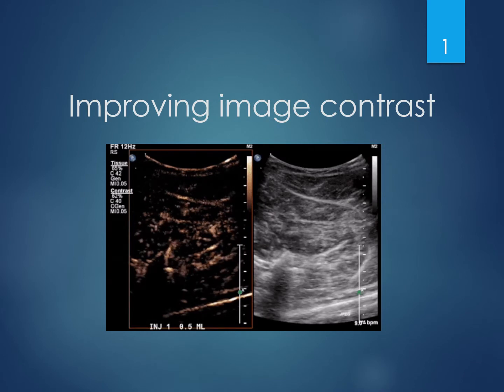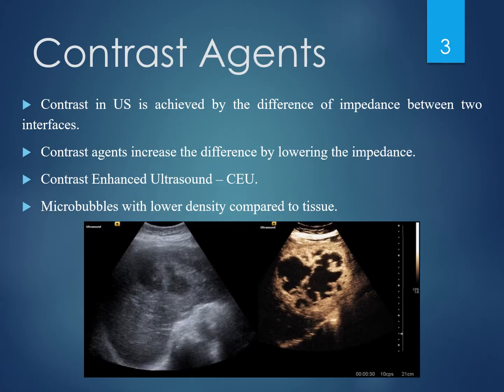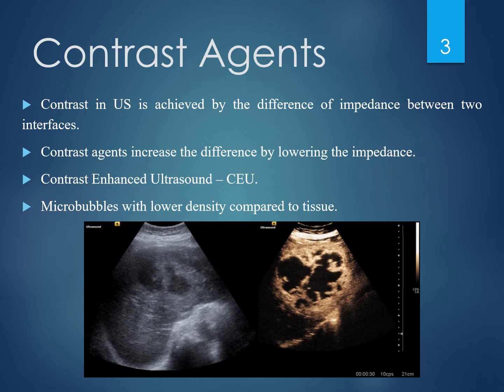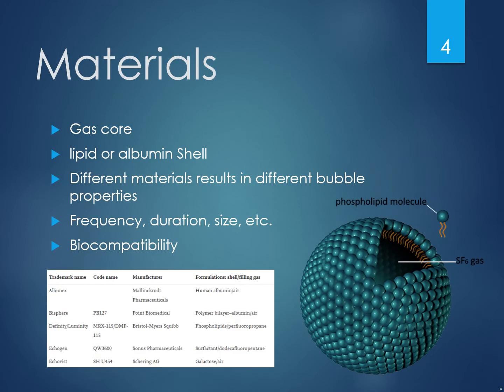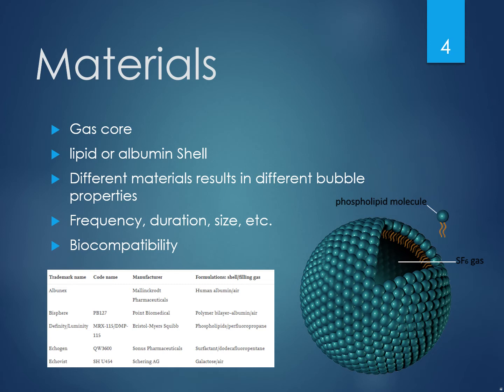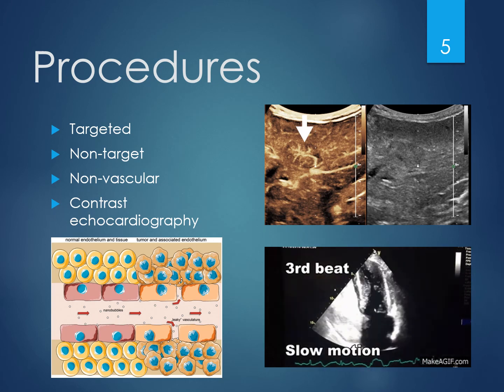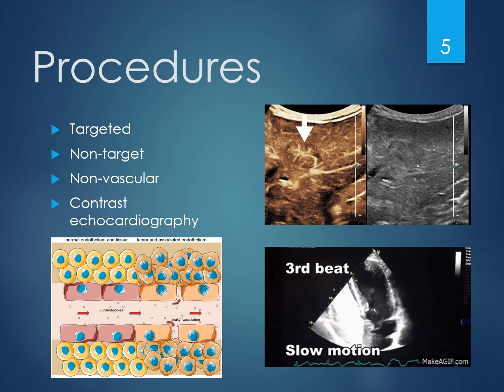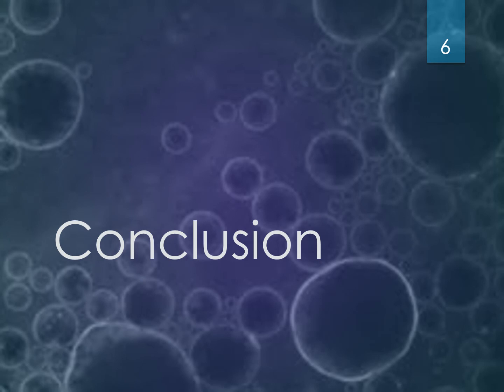Abdullah Hamiduddin - The basics of Ultrasound Contrast Agents.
This short presentation is performed as an individual project for the EE472 course.
The topic in discussion is Ultrasound contrast agents, with a short explanation of the physics, materials, and some procedures.